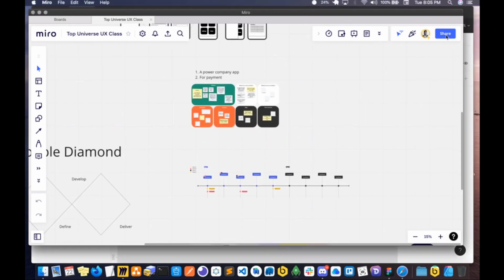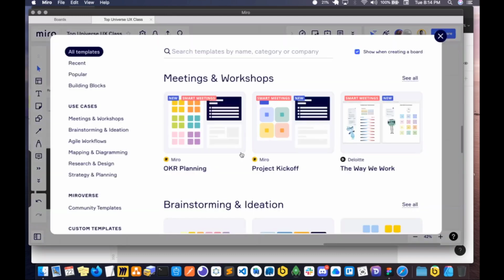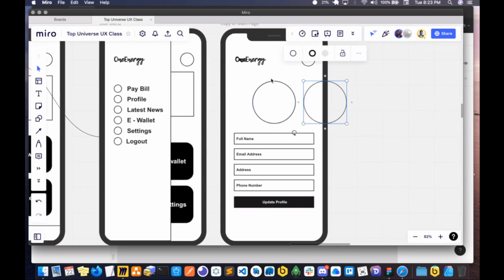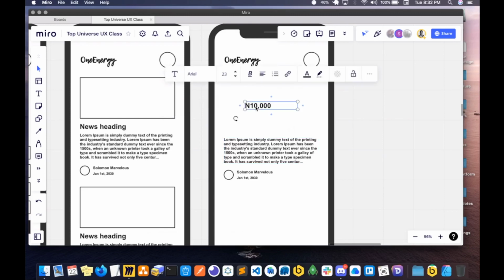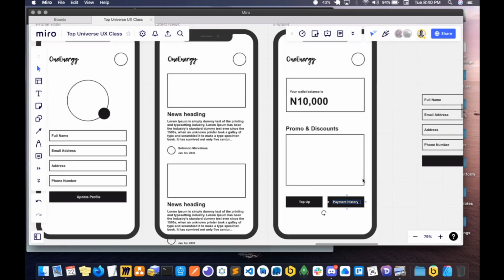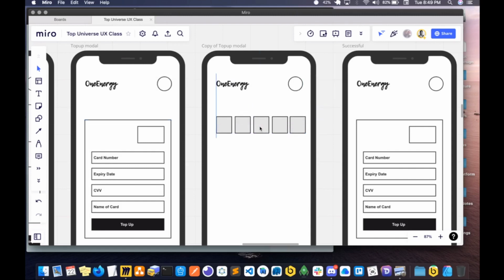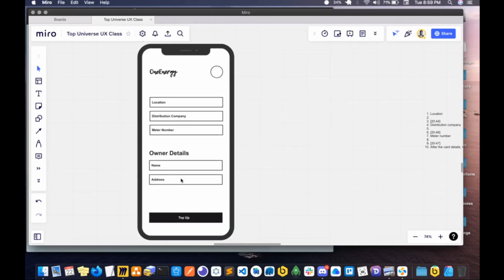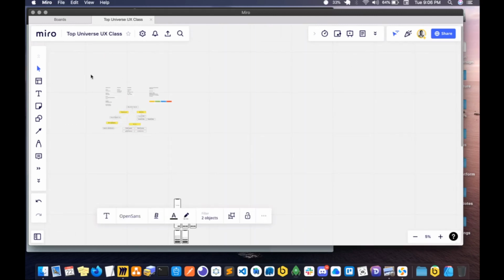15. Mockup Design UI/UX Week 7 ( class 1)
Design Low fidelity Mockups